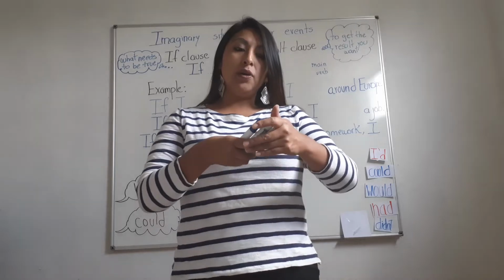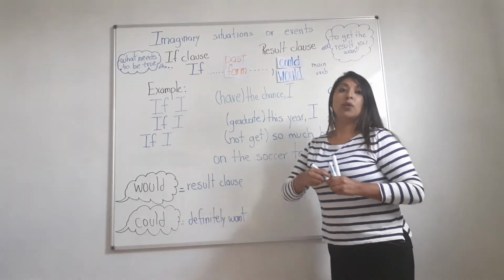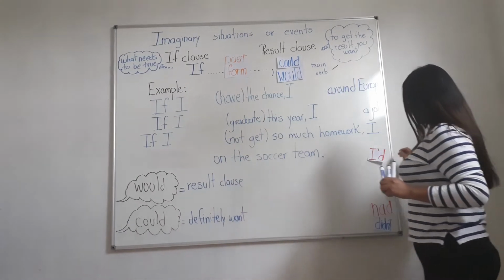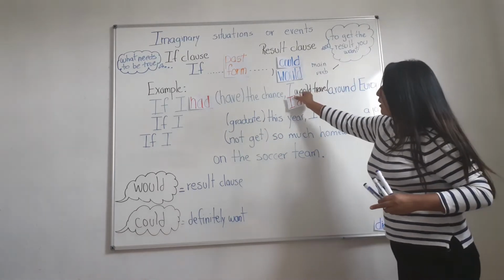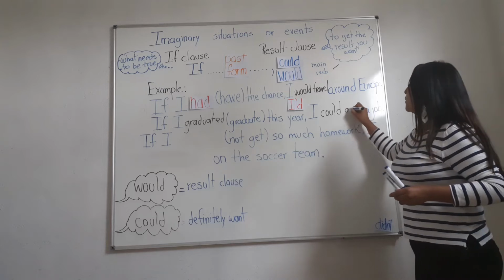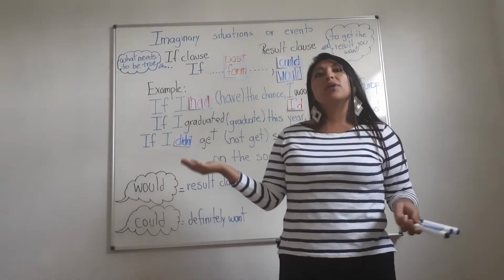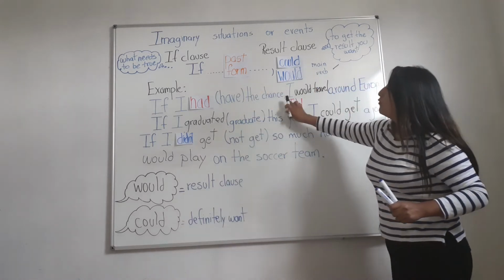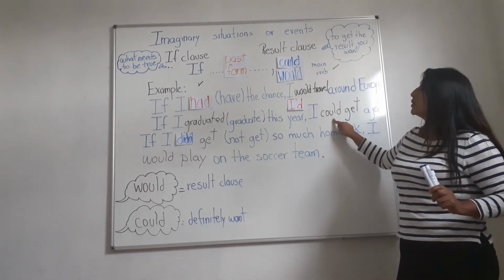IMAGINARY SITUATIONS (IF CLAUSE)